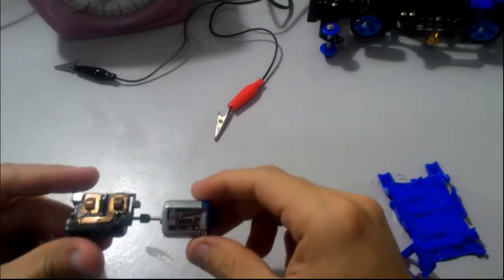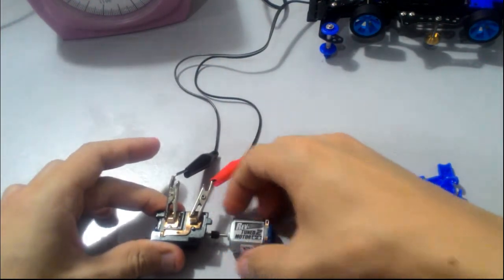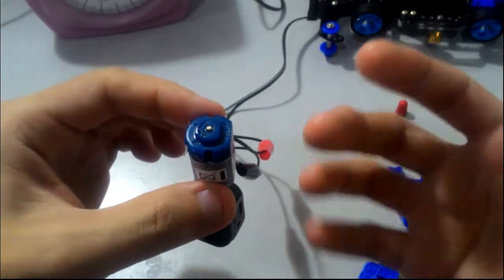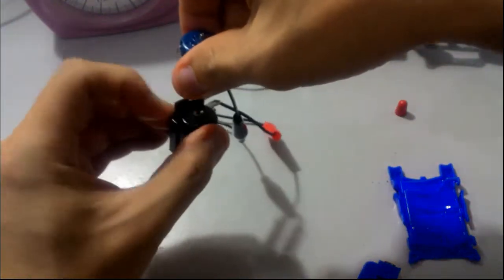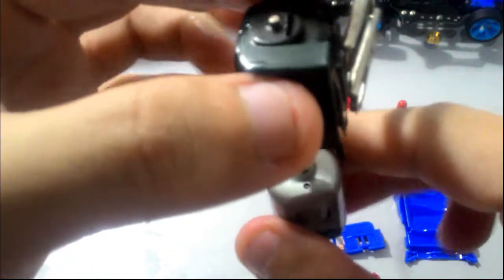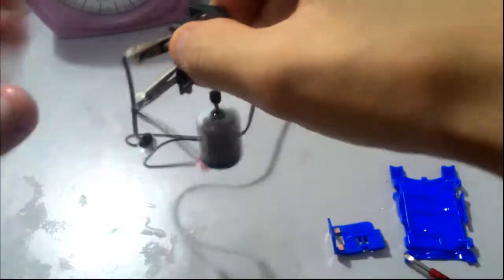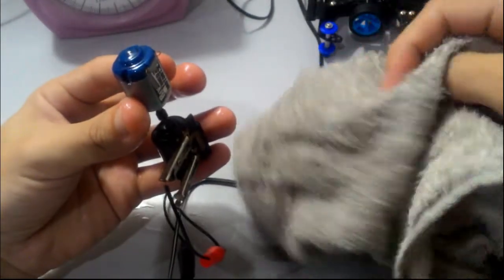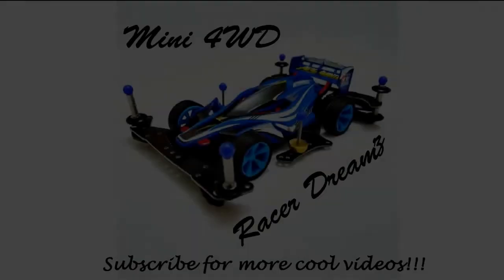Tamiya Mini 4WD Tutorial How to Break in Mini 4WD Rev Tuned 2 Motor and Run Faster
In this video, I am going to share with you how I break in my new Rev Tuned 2 Motor using a slave motor. Break in a motor is essential to clean your motor from dust and also break in the brush copper to let your mini 4WD motor run smoothly without resistance.

Breaking in your mini 4wd motor can help reduce resistance of the motor turning and let your mini 4wd run a lot more faster.